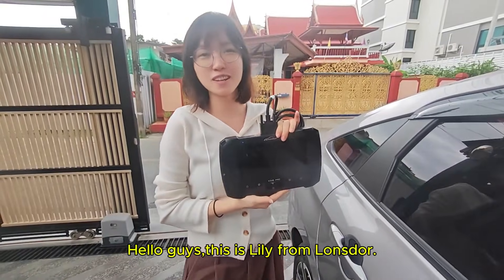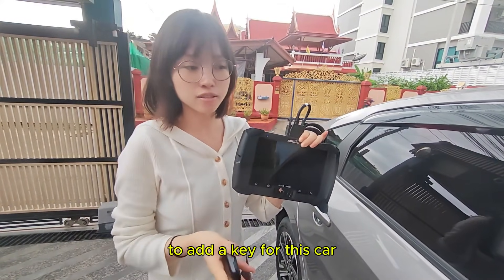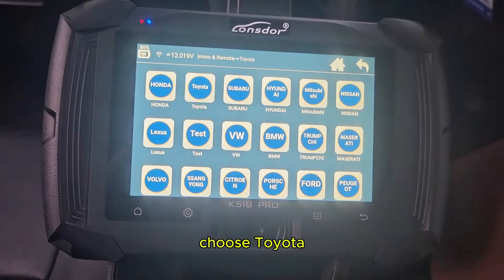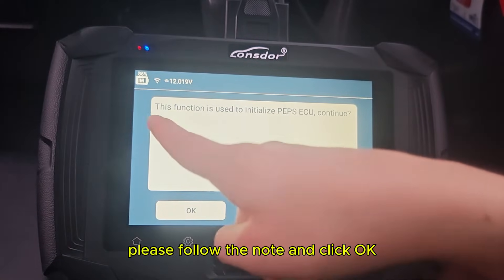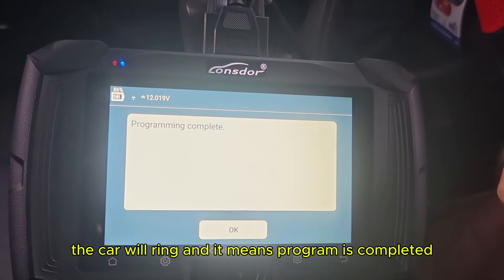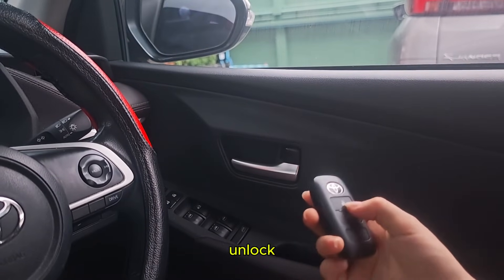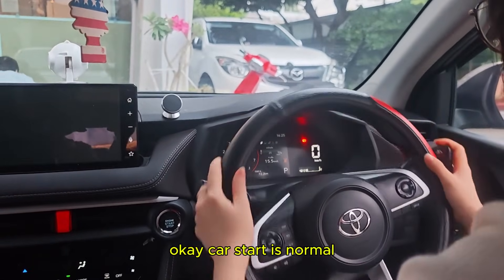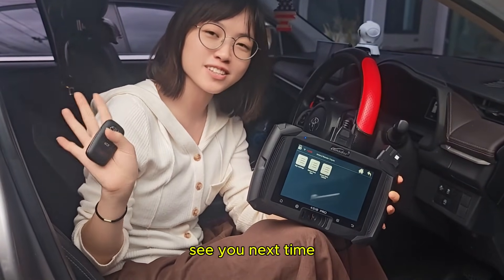Lonsdor K518 Pro Program 2023 Toyota Yaris All Smart Keys Lost via OBD- OBDII365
how to Program 2023 Toyota Yaris All Smart Keys Lost with Lonsdor K518 Pro via OBD

Lonsdor Toyota Software Update December 2025
Yaris (2021-) Supports PIN code-free Add key & All keys lost, by OBD
Levin(-2019) Supports remote programming for mechanical key